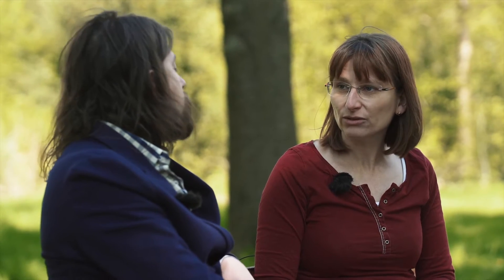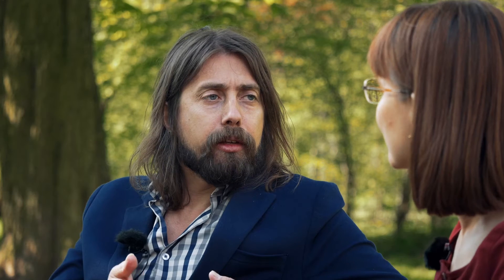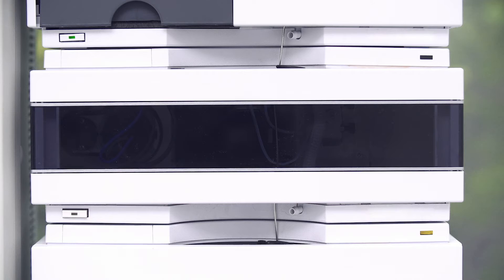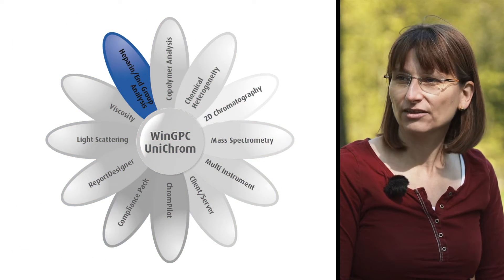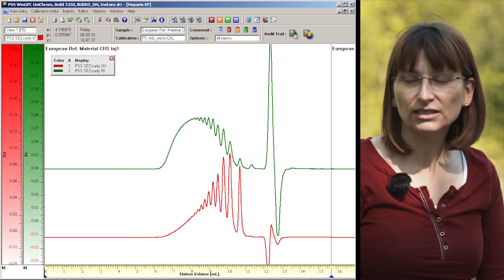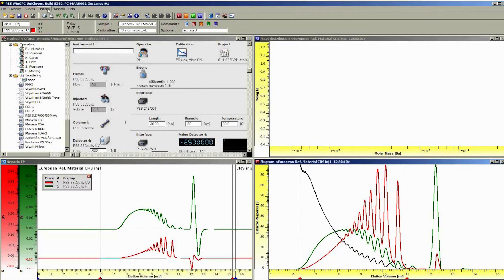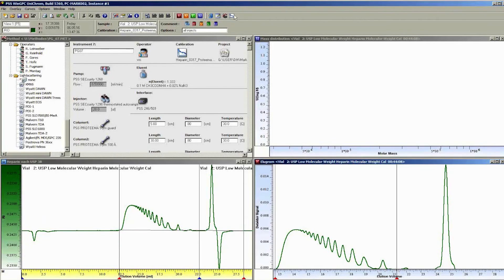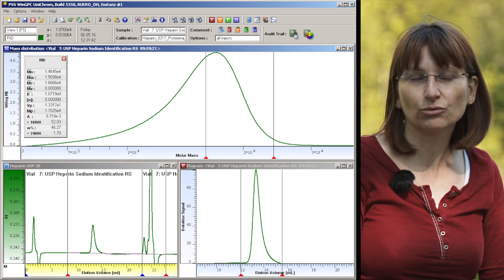Molar mass determination of Heparin using GPC/SEC as required by EP/USP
Both the Pharmaeuropa and the US Pharmacopeia, require GPC/SEC to characterize e.g. Enoxaparin Sodium or other low molar mass heparins with respect to molecular weight.

Rich Whitworth from The Analytical Scientist and Daniela Held from PSS discuss how to do this.